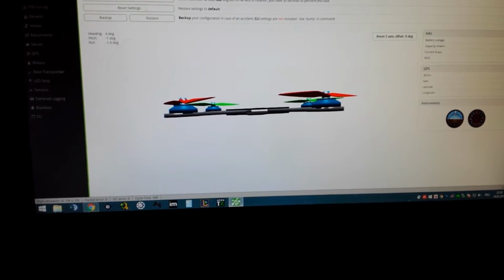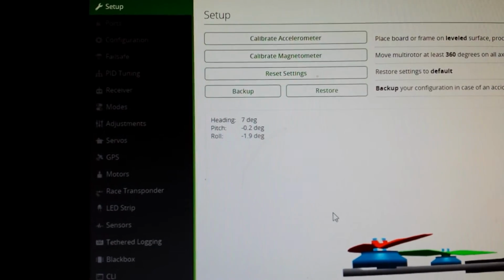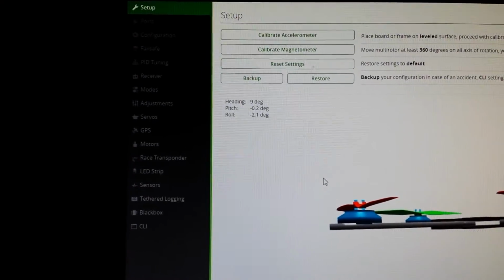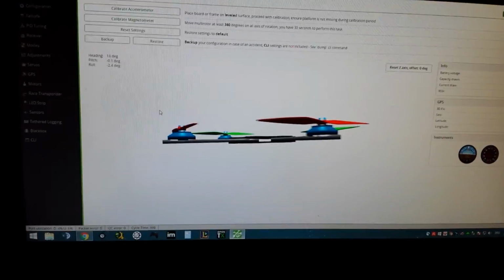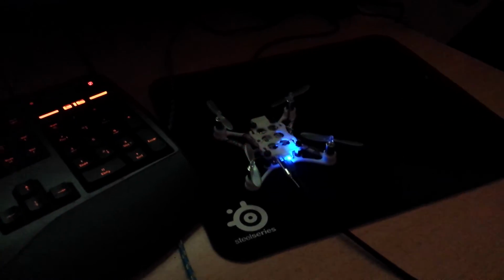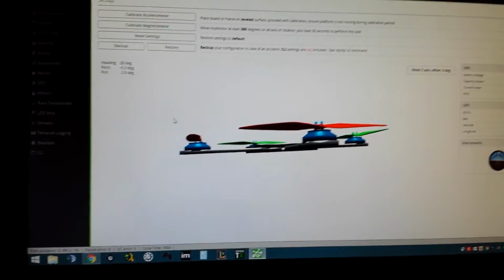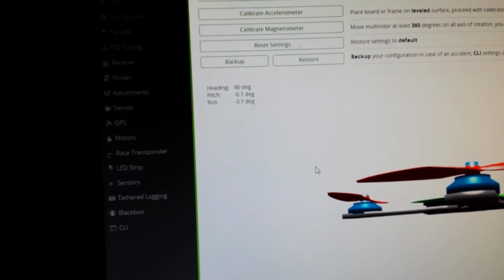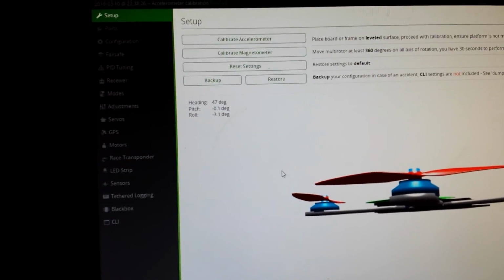Scisky defective Gyro causing right drift.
I ordered this Scisky Flight Controller from Banggood. Now I finished my Micro build and had to realize that the gyro is defective. With the time the gyro tilts to the left although the Quad is laying flat. This causes that the flight controller thinks that the quad is tilting to the left and wants to correct it by rolling to the right. This causes the quad to drift to the right and makes it unflyable.